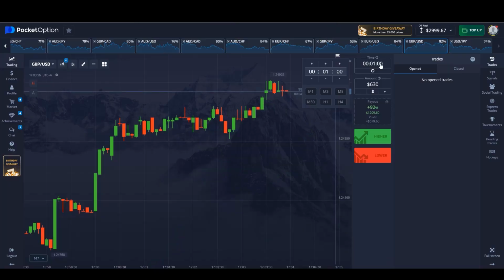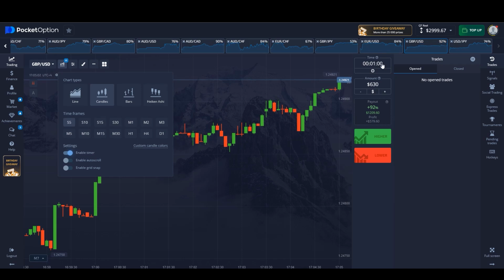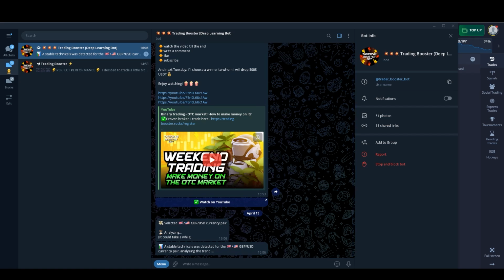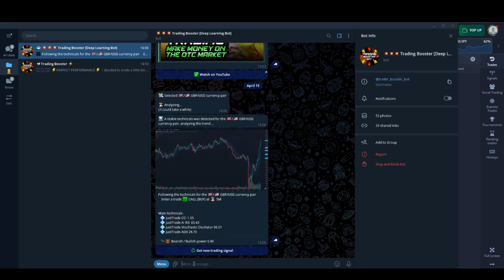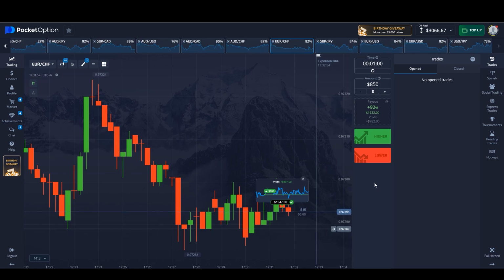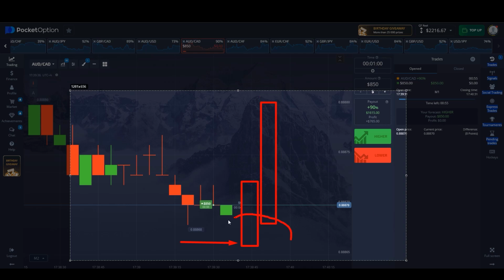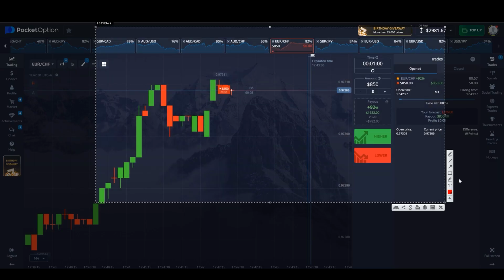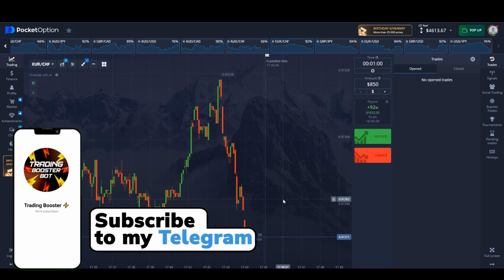Binary Trading Software - EXPIRY TIME! An important trader's tool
Binary trading software! Trading bot,  Binary options, Trading Training: How to Start Trading and Avoid Mistakes. In this video, the author explains trading in financial markets using simple language and demonstrates practical examples. The video also introduces a trading bot that performs analysis for traders and provides ready-to-use results, including AI-driven news forecasts. Whether you're a beginner looking to learn how to trade or an experienced trader seeking effective strategies, this video will be beneficial for you.